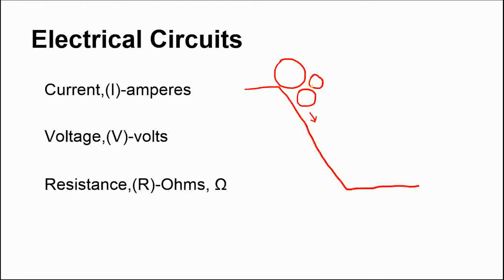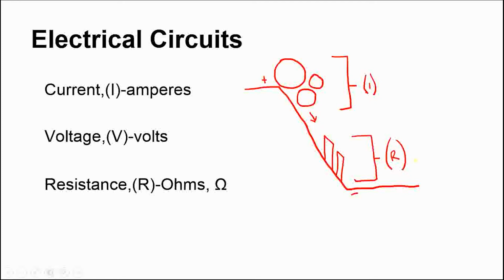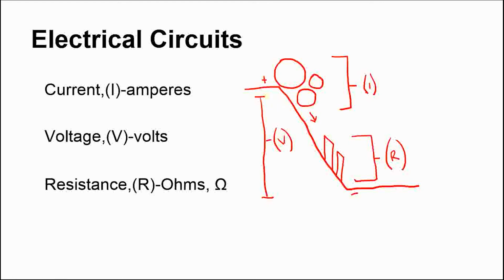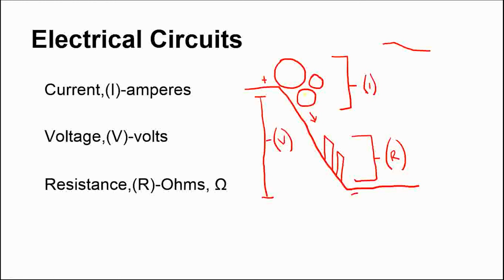10 Electrical circuit terms